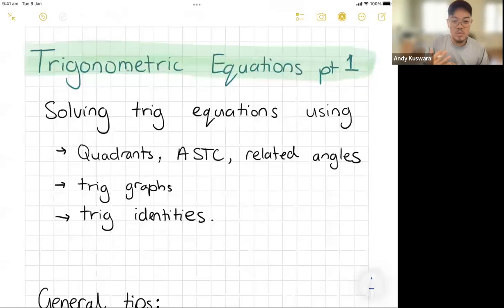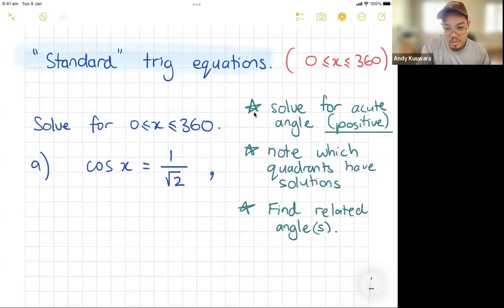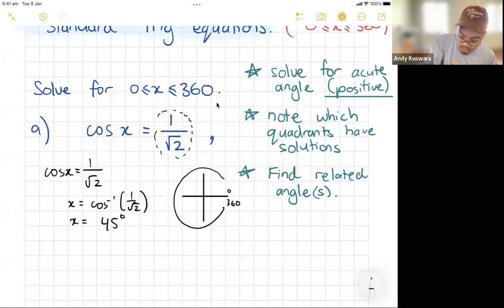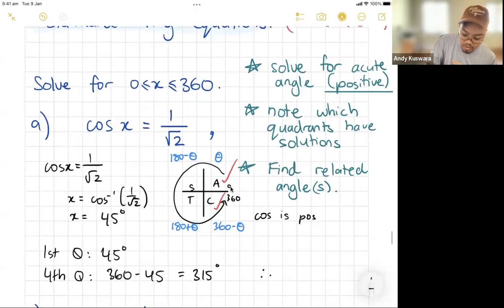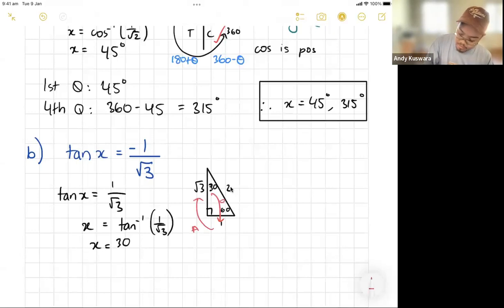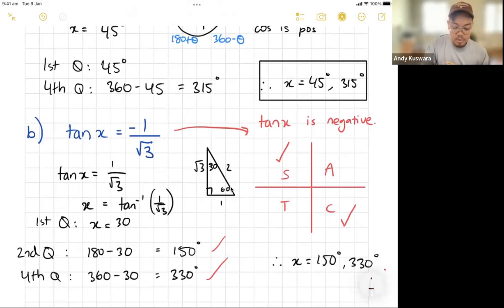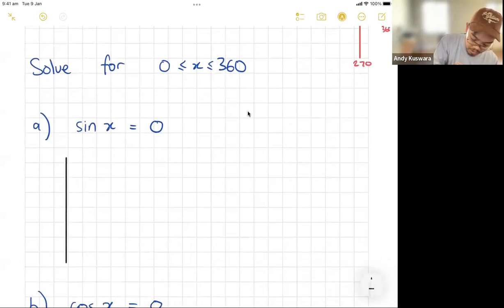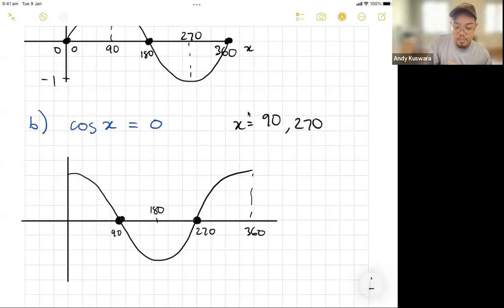Trigonometric Equations Pt 1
Australia, NSW curriculum video on Trigonometric Equations Pt 1. Aimed at Year 11 Maths Advanced.

In todays lesson we go through:
- Metal Fan
- General Tips
- Solving "standard" trig equations (domain between 0 and 360) + examples
- Solving trig equations with boundary angles + examples

Happy Math-ing